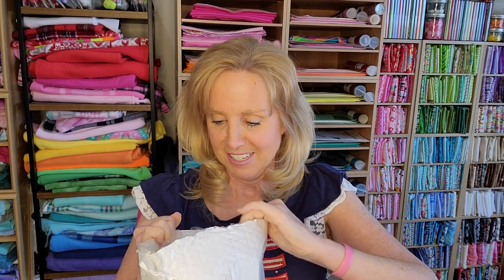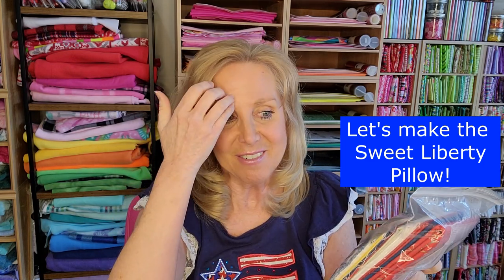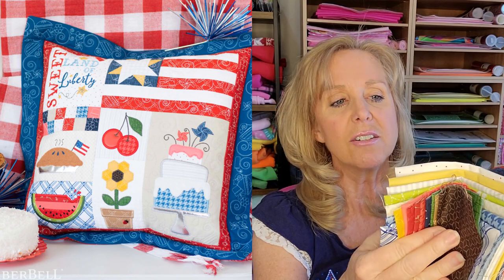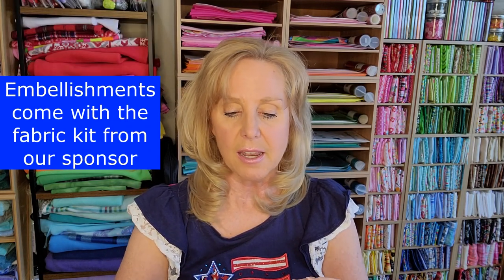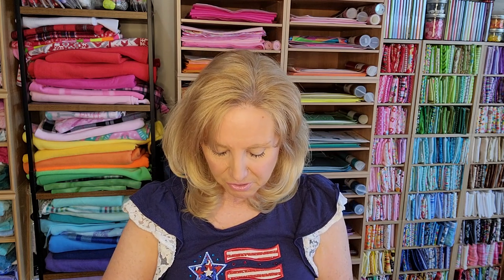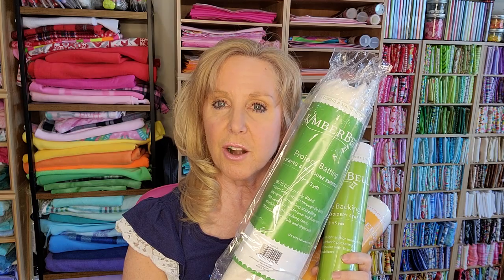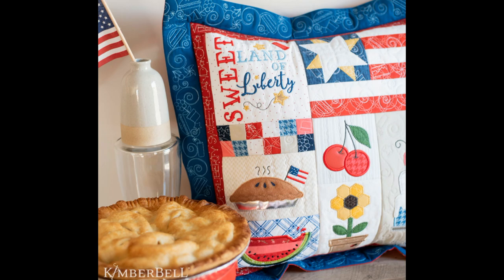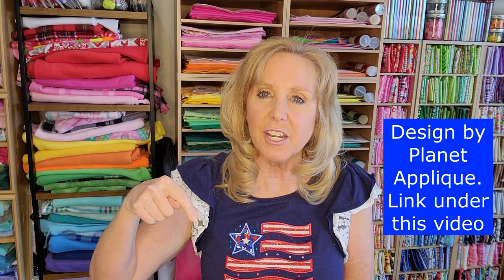Kimberbell Sweet Land Of Liberty Pillow - Group Project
Supplies Needed:
• An 18x18 pillow form when we’re done
• 5x7 hoop or larger

NEXT UP: After Spring Showers, we will start on the TWO SCOOPS bench pillow by Kimberbell. The discount applies to the the fabric kit and the discount also applies to the thread kit. The machine embroidery CD does not have a discount per MGQS.

Supplies Needed:

1) Fabric Kit comes with the embellishment kit

2) Machine Embroidery CD

3) Optional Thread Kit includes 10 spools of Hemingworth thread:
1189 Winter Blue
1040 Maize
1088 Sea Foam
1187 Bluebird
1077 Antique Silver
1236 Weathered Wood
1128 Deep Walnut
1216 Deep Fuchsia
1217 Pale Orchid
1008 Sweet Pea

Rotating Cutting Mat
Kimberbell Fusible Backing
Large binder rings
Hot Fix Rhinestones
Headphones for TV listening while embroidering

My flag shirt design is by Planet Applique and I did a tutorial specific to this shirt that you can
and the shirt is from Macy's a couple years ago.